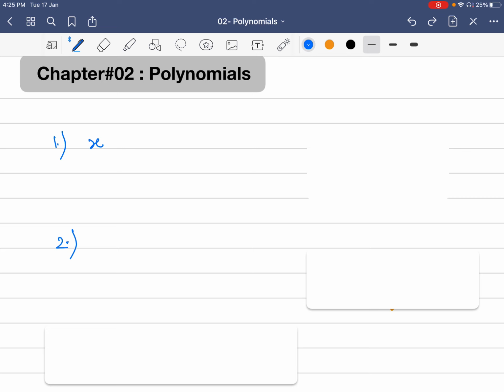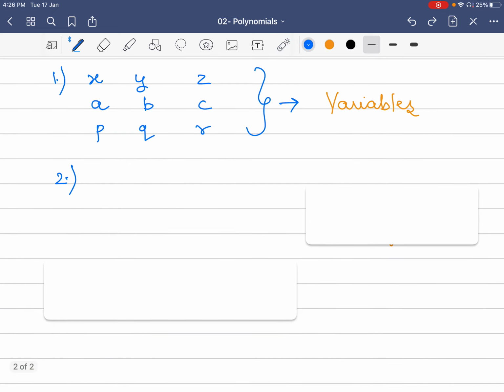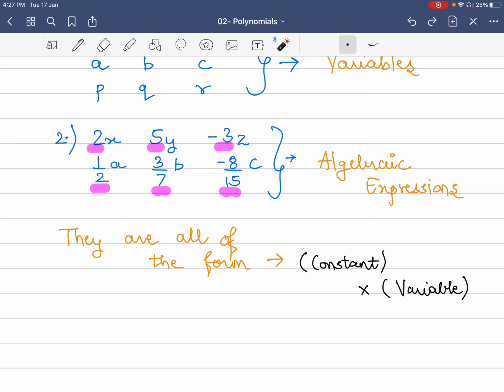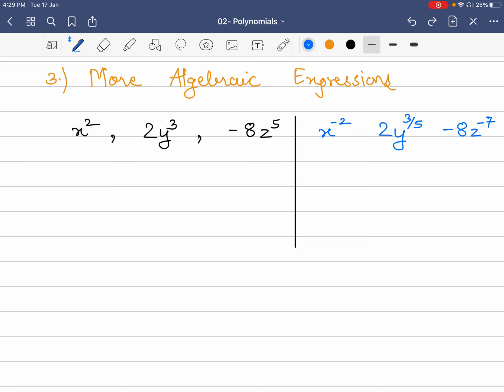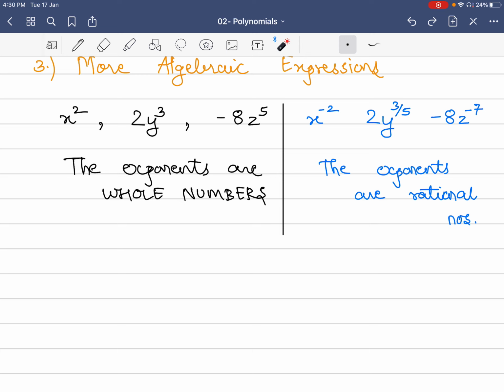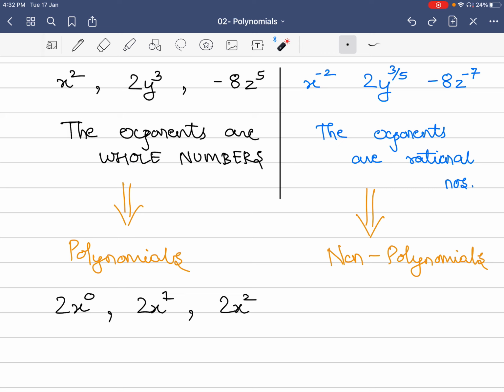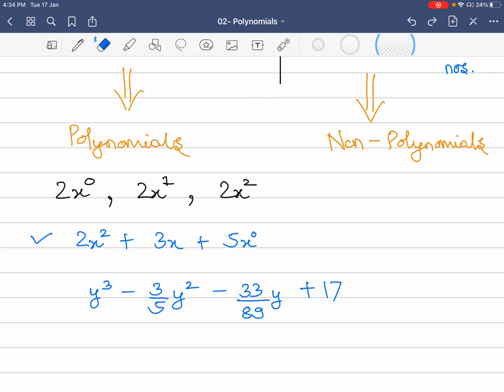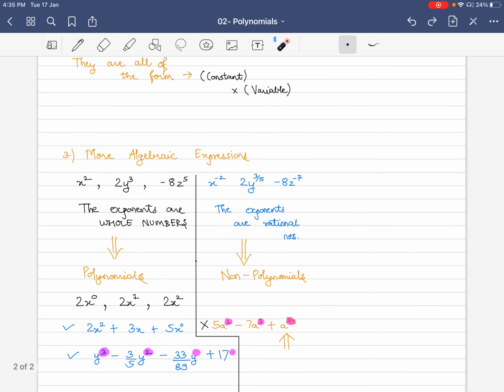What is a polynomial?